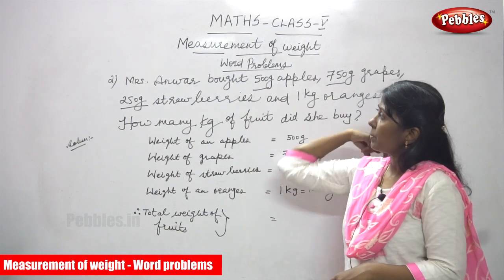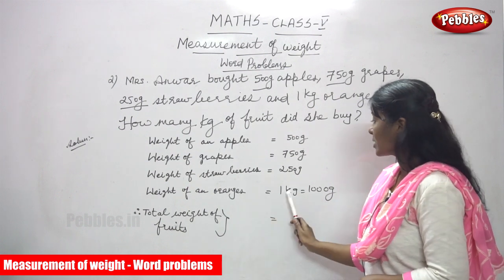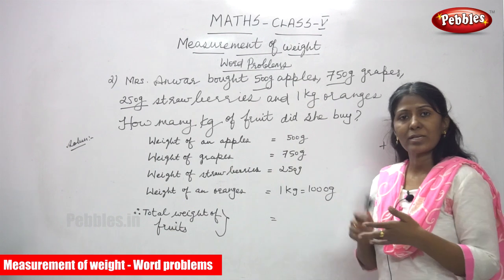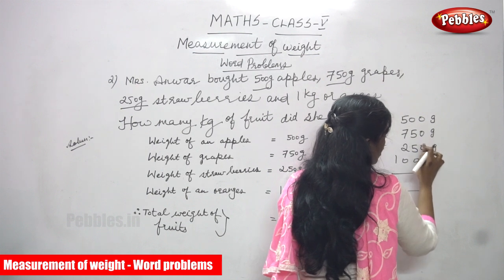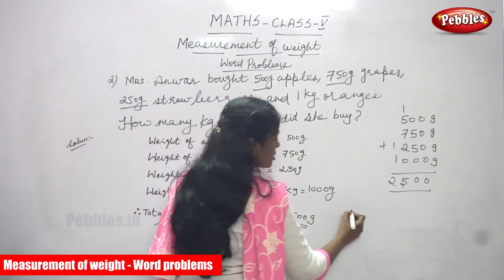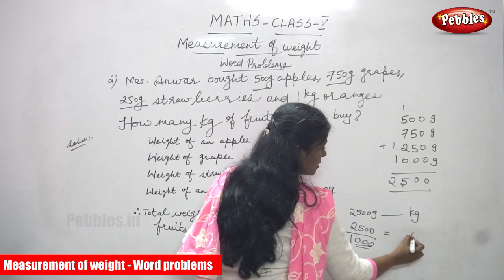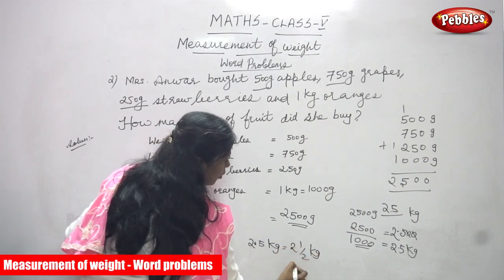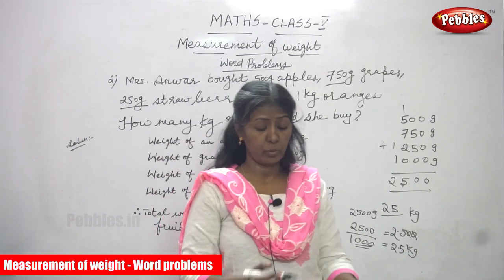5th Std CBSE Maths Syllabus | Measurement of weight - Word problems-2 | CBSE Maths Part-94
5th Std CBSE Maths Syllabus | Measurement of weight - Word problems-2 | CBSE Maths Part-94